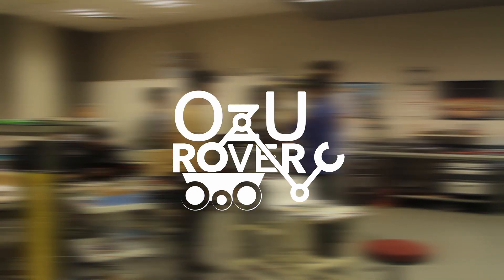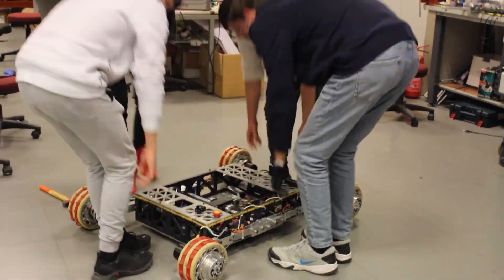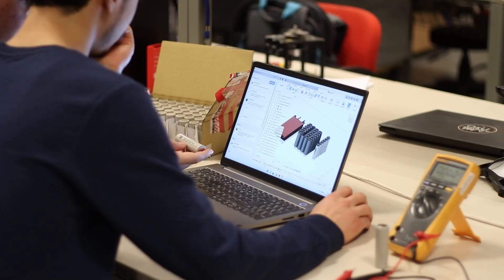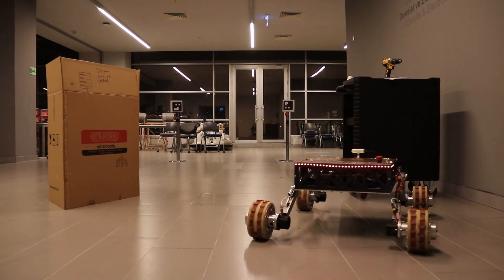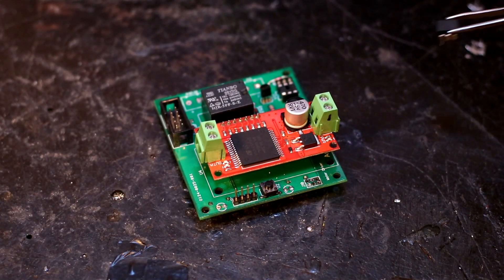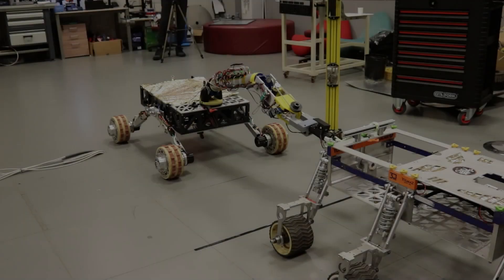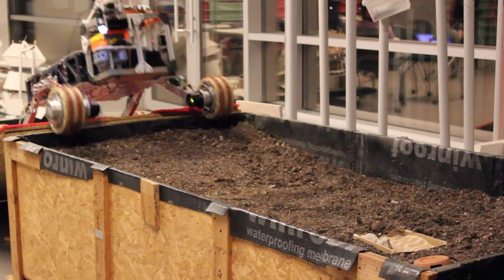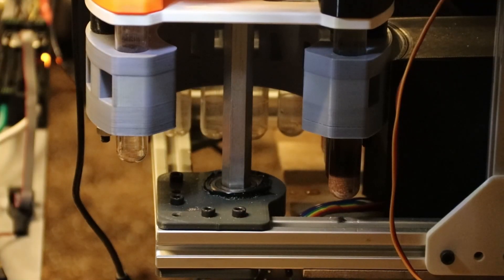OzU Rover Team || URC SAR 2022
OzU Rover Team Submisson for URC 2022 SAR.